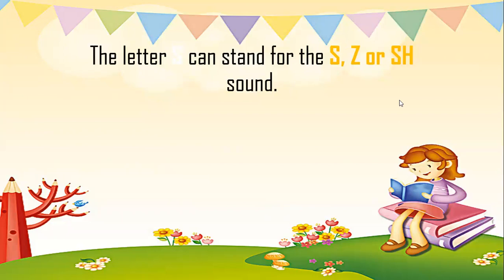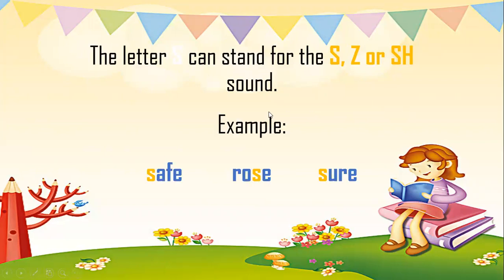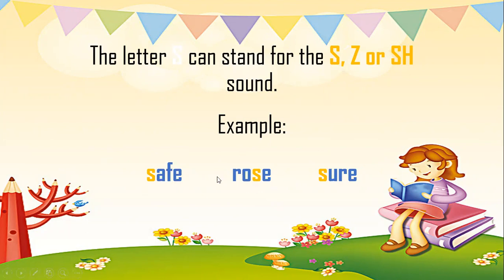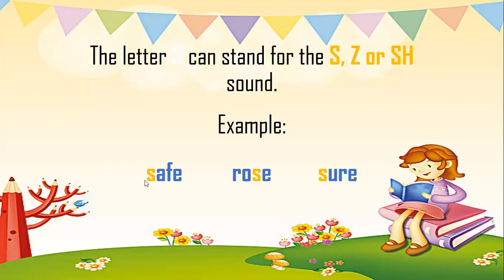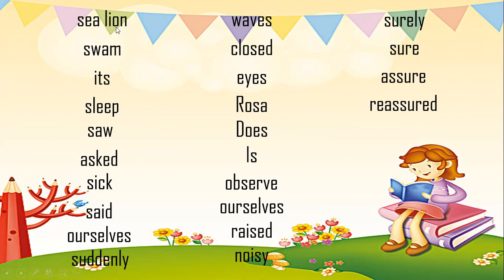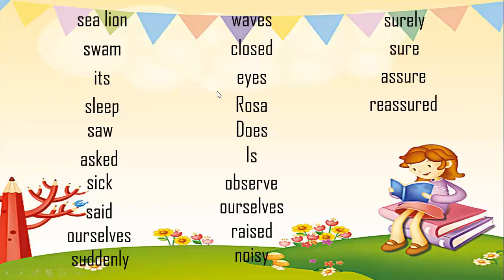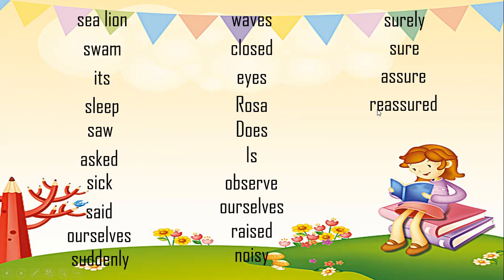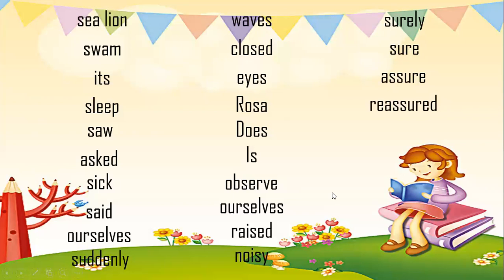PHONICS 4TH EXPLANATION S SOUND JUNE 10 PART 1